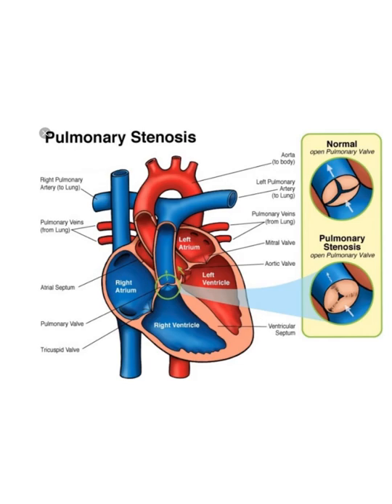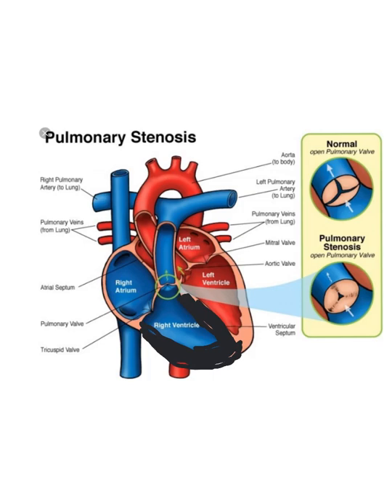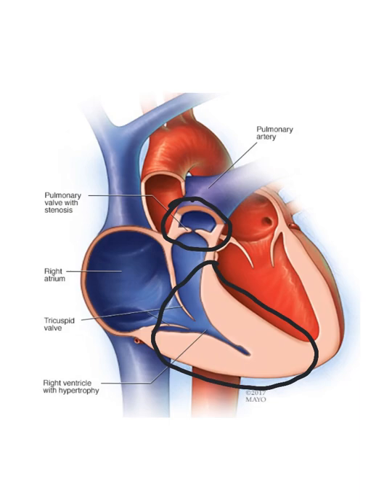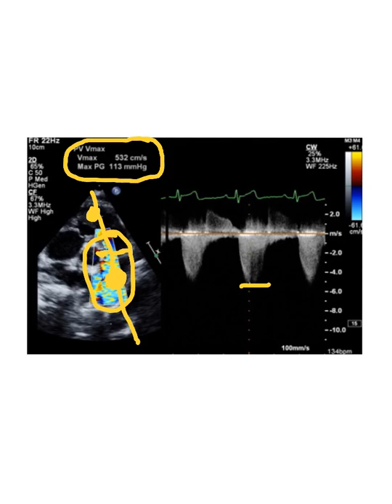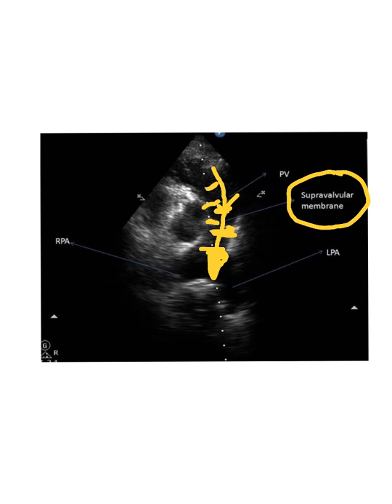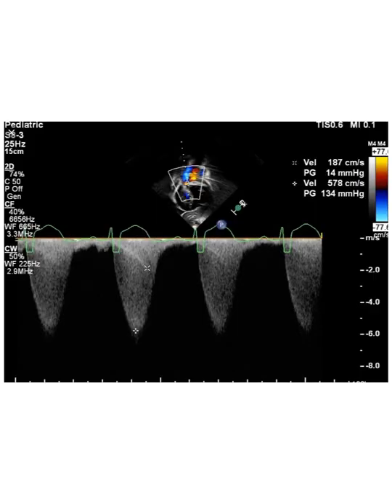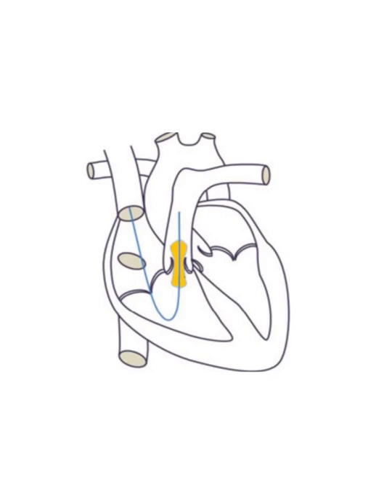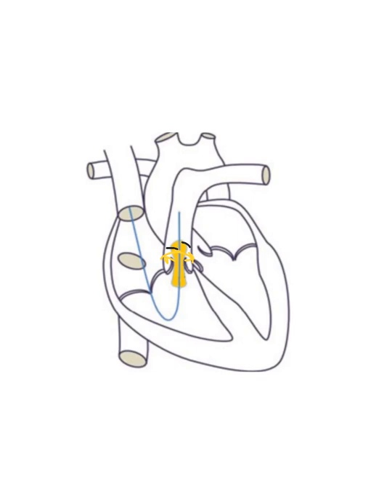Pulmonary Stenosis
One of the more common congenital heart defects seen. It's important to show what type of pulmonary stenosis it is. It can be one of three types which are covered in the video.